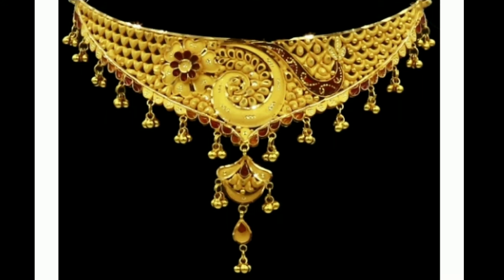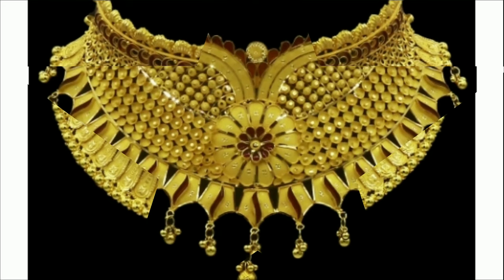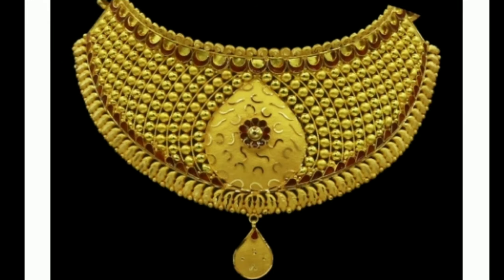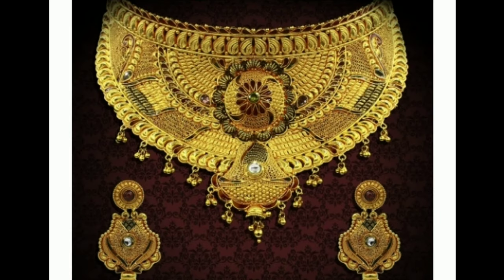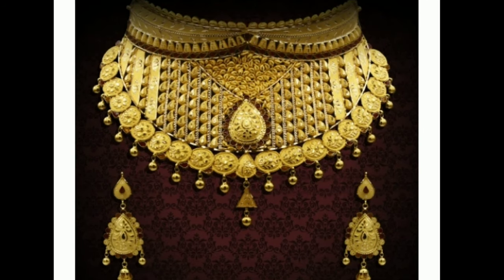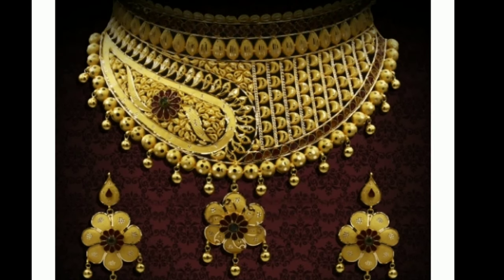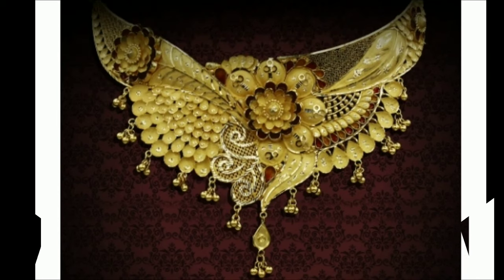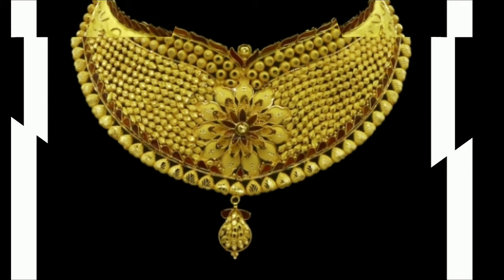Latest necklace designs l wedding jewellery l Choker Necklace sets l Gold jewellery designs